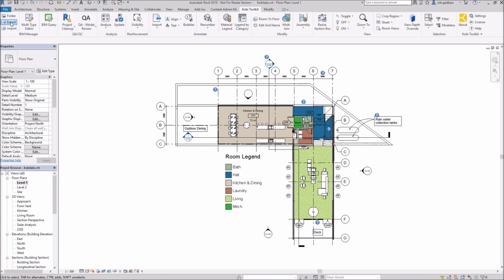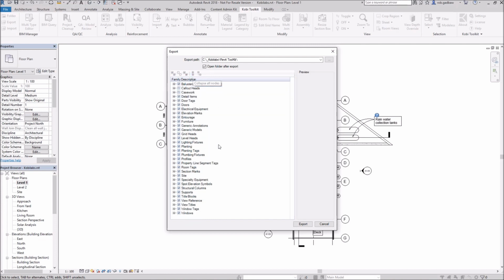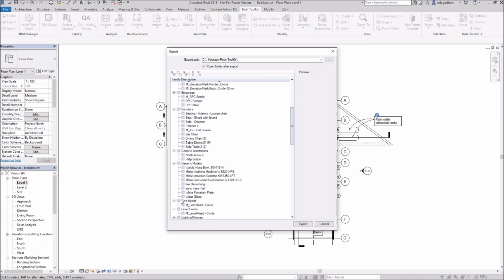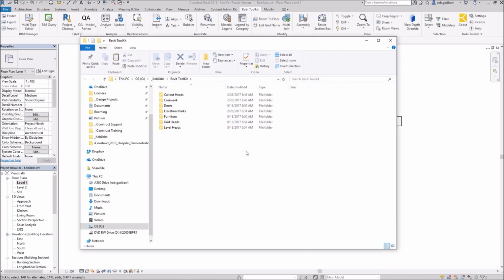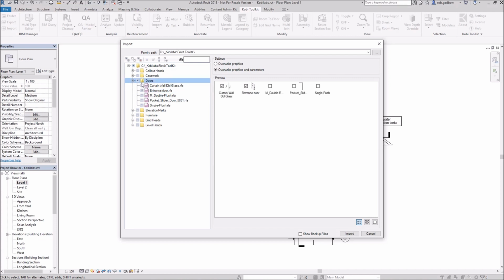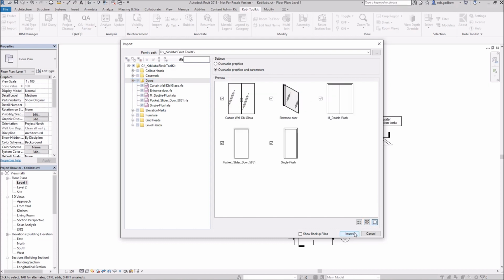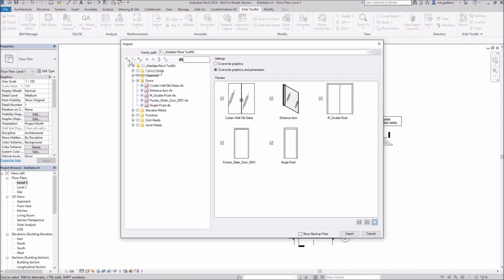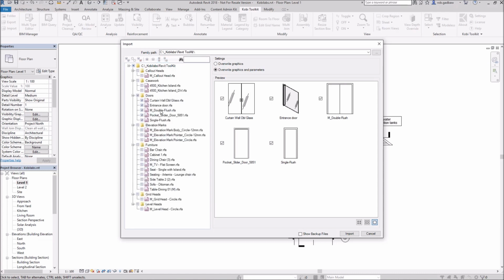Export & import - Cadpro Tools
With import, the user can harvest all families in a project. The user can choose one, multiple or all families and import them into the current project.

With export, the user can export families into a personal library on their computer. The user can choose one, multiple or all families and export them from the current project.

Extend the capabilities of Autodesk Revit with a specialised set of add-in utilities.